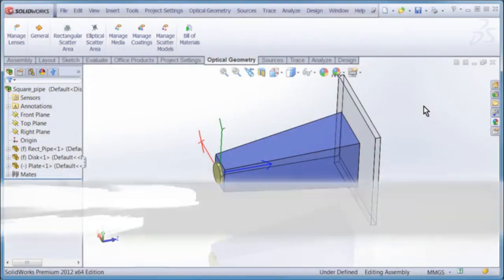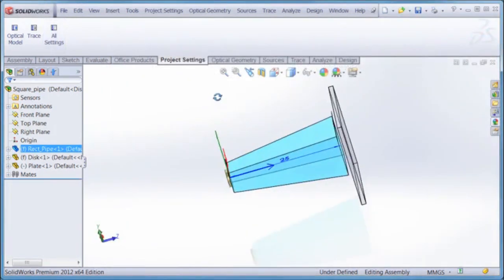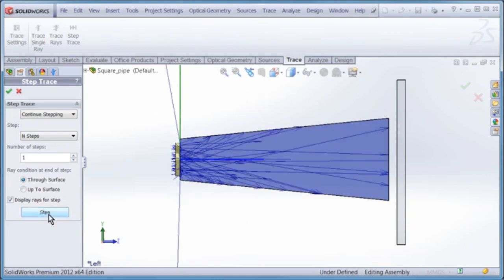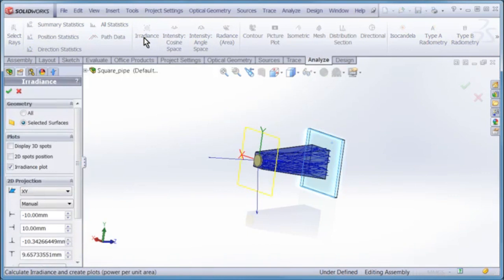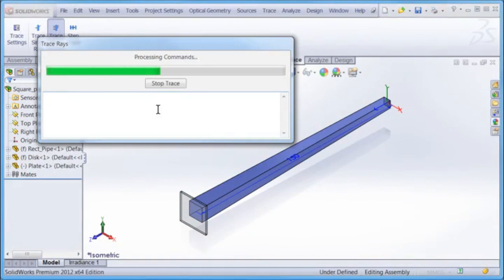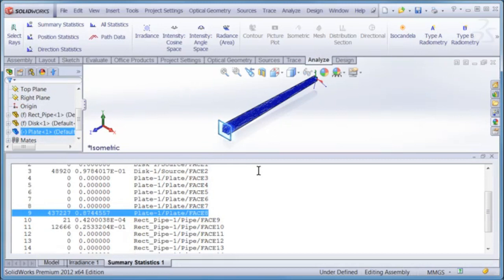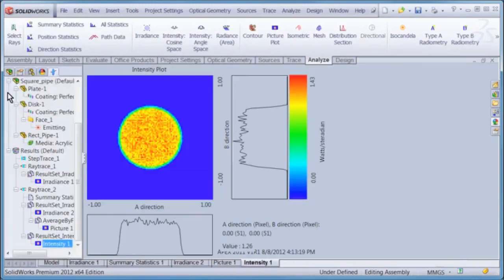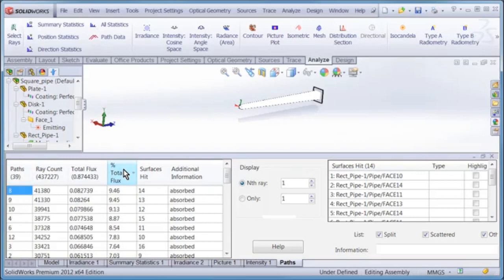Lightpipe Design and Ray Path Analysis in APEX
An example of lightpipe design and ray path analysis in APEX. The demonstration includes basic lightpipe design parameters, ray tracing configuration and ray trace plots, and an overview of ray path analyses used to explore lightpipe designs.